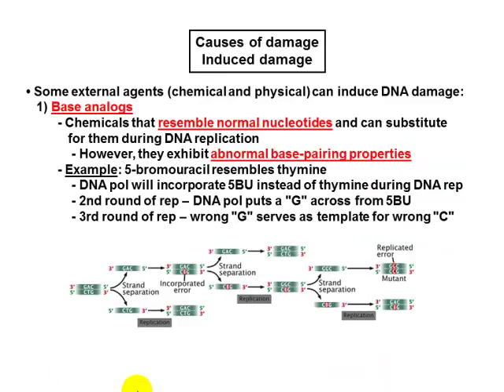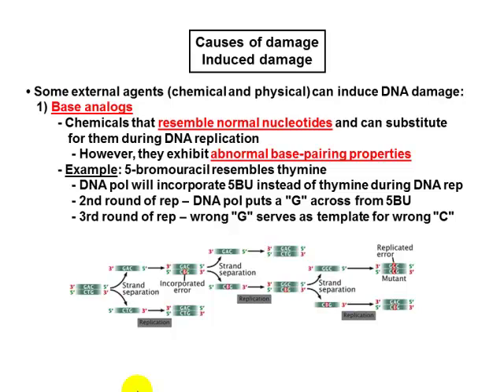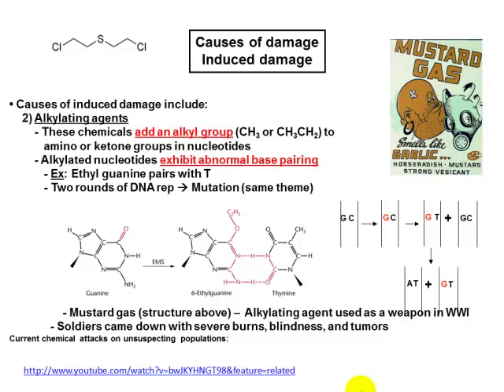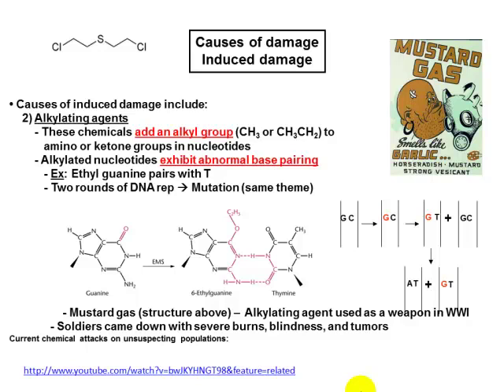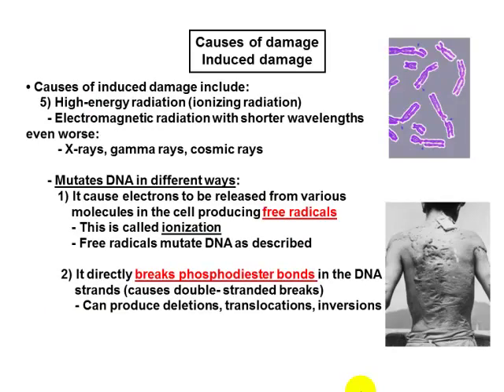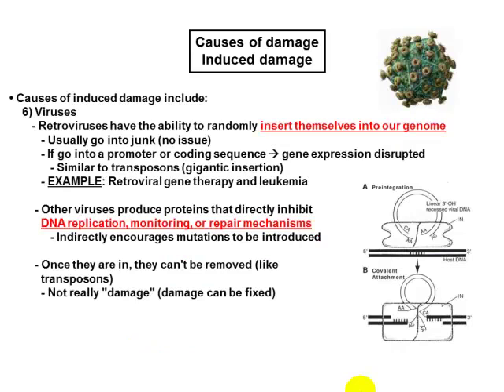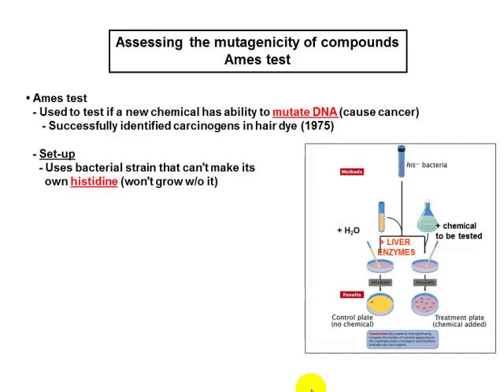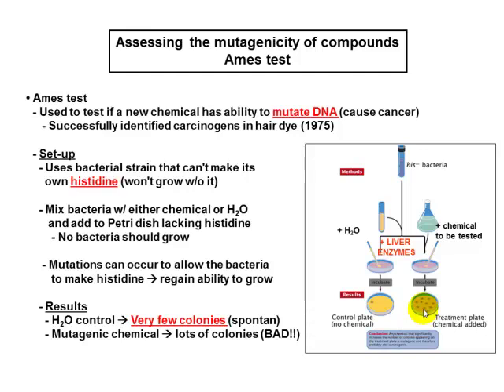Lecture 8 Part I Ames Test